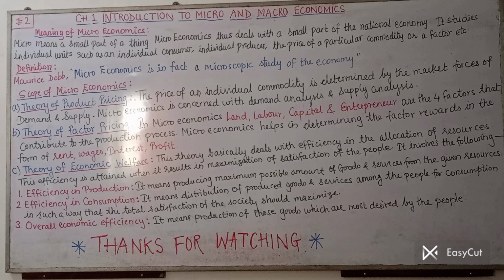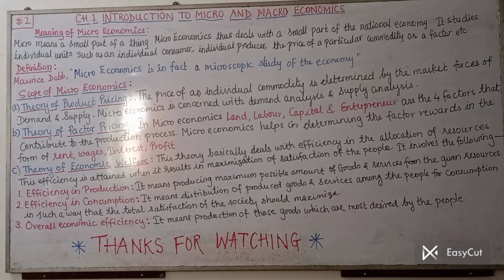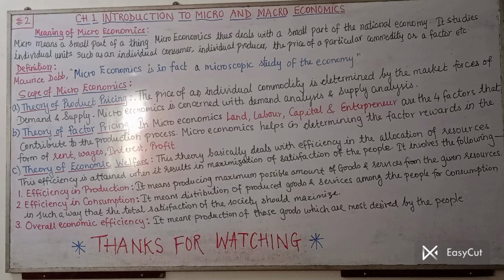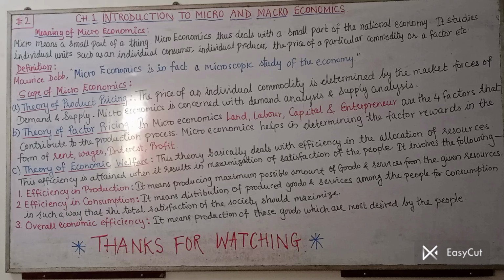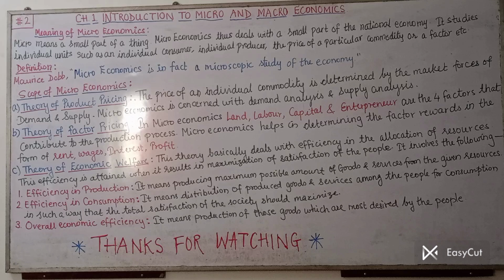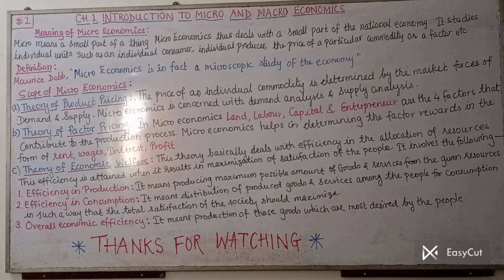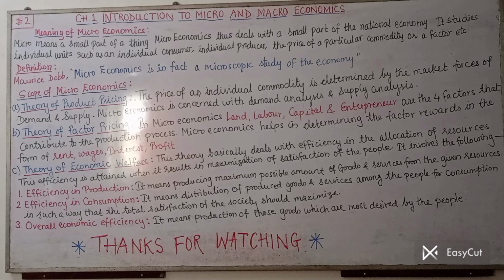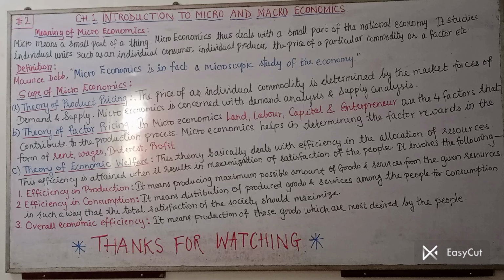Definition and scope of microeconomics